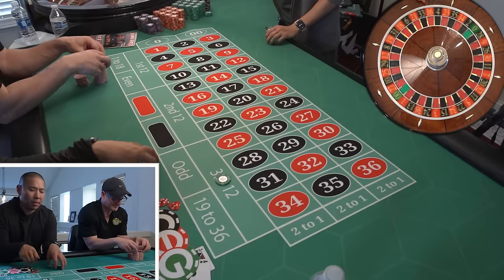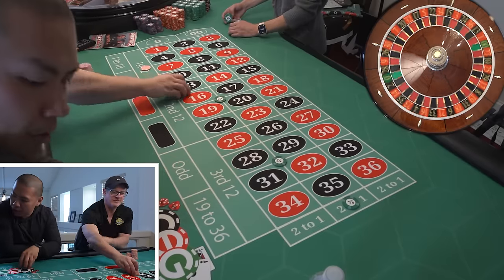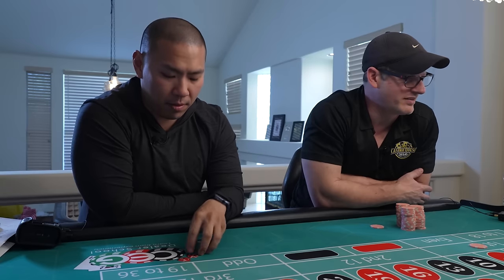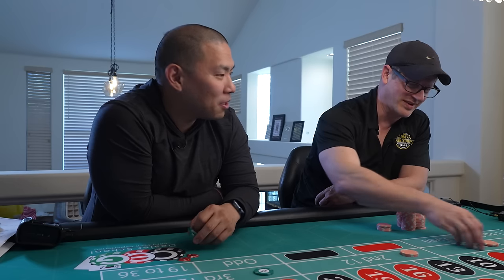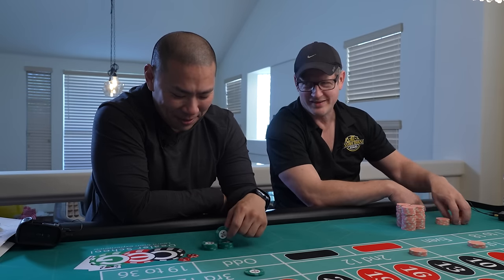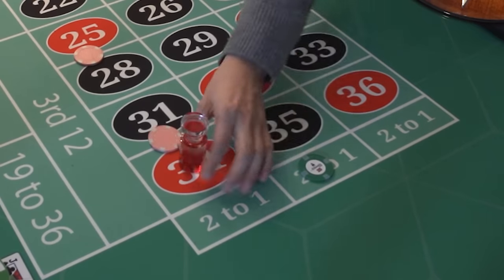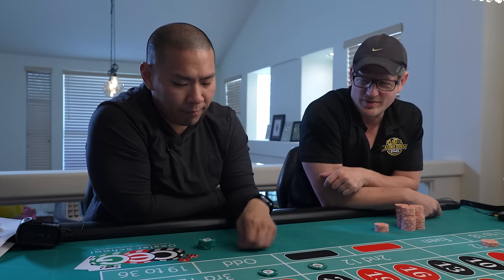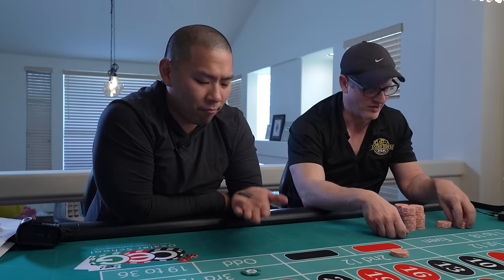$25 to $1500 with This Roulette Strategy 1-2-3 Tango